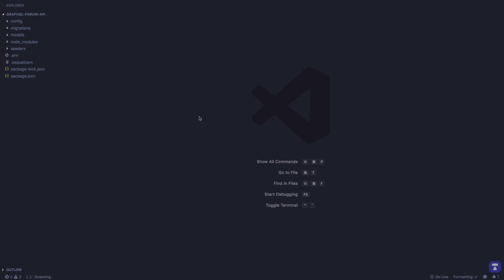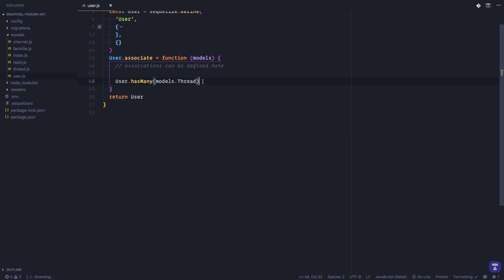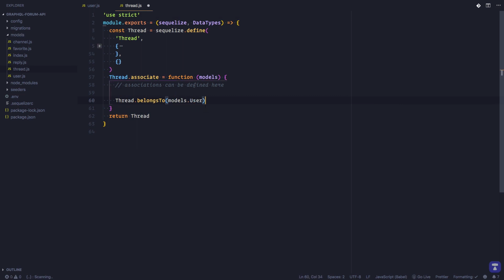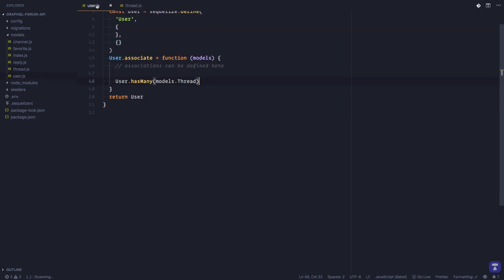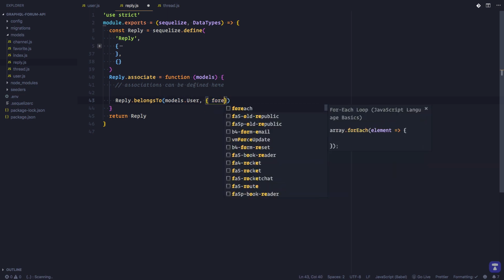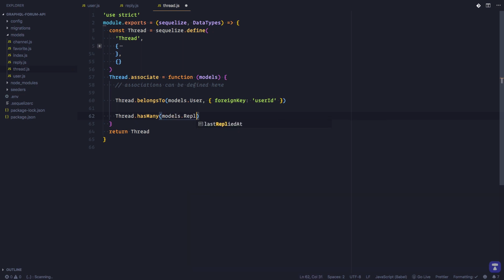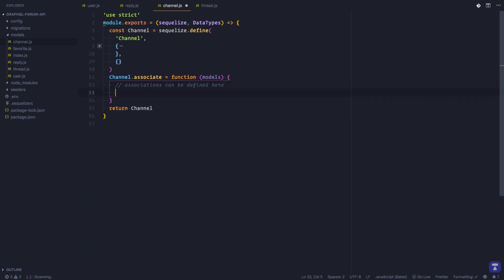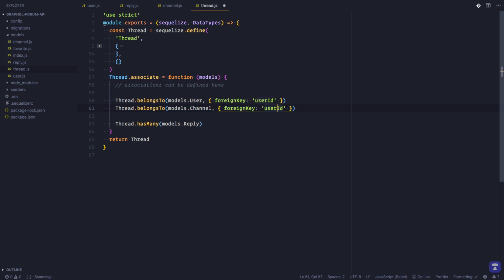GraphQL from Ground Up - Defining models relationships 05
This is video is part of my latest course “GraphQL from Ground Up”, which is a practical course where you’ll learn GraphQL by building a fully-featured API for a forum completely scratch

The course is currently available as early access. You can take advantage of the early access price and get it for just $10 using the